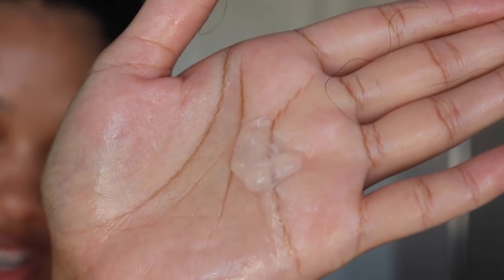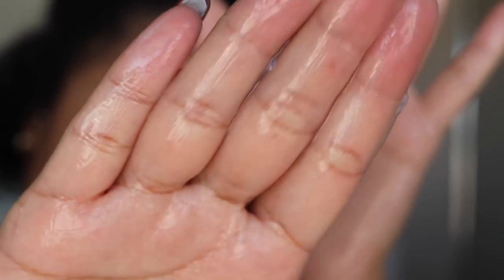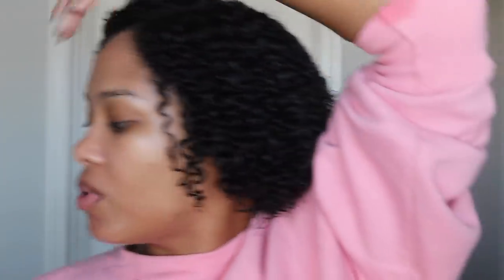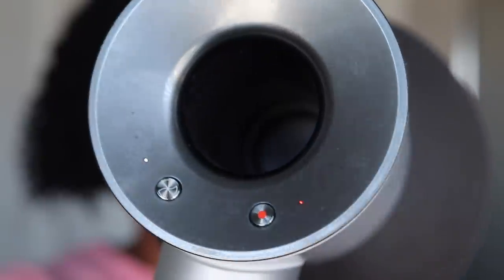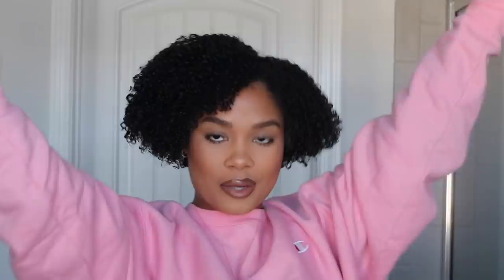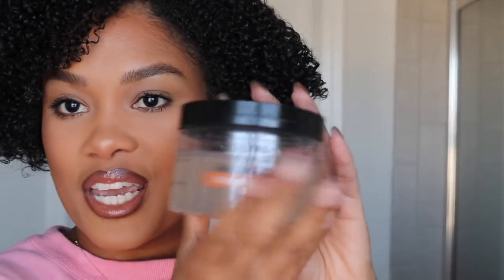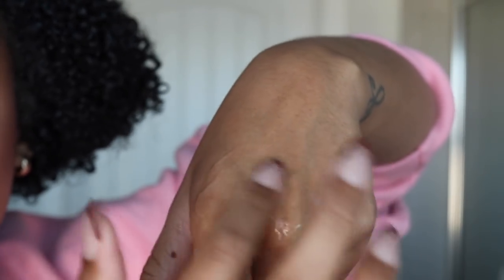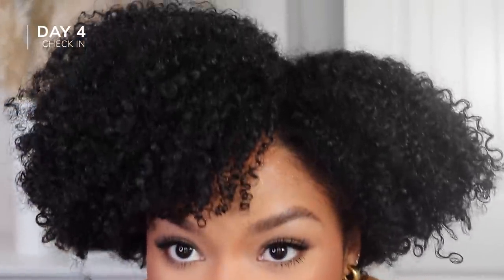how to do a deep refresh for curly hair | stretching out my wash days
I love a good deep refresh for stretching out my wash days when I feel lazy! So quick and easy, and gets the job done! Here's exactly how I do it with a new product I've been LOVING! Hope you enjoy, xo

mist spray bottle
the doux pop lock curl forming glaze